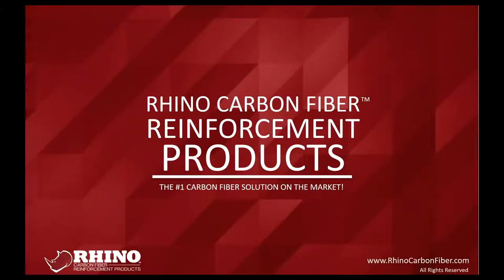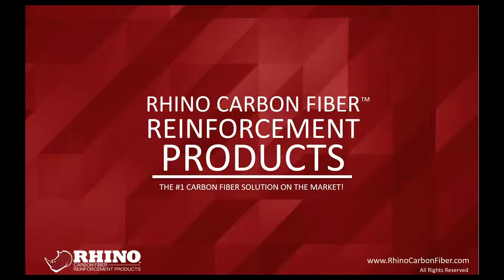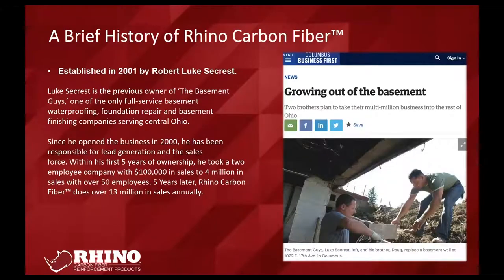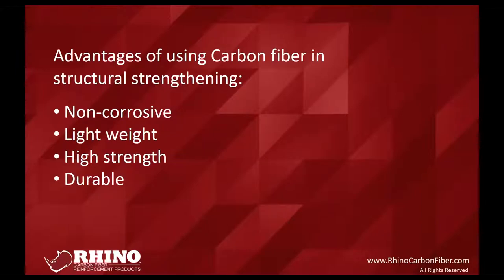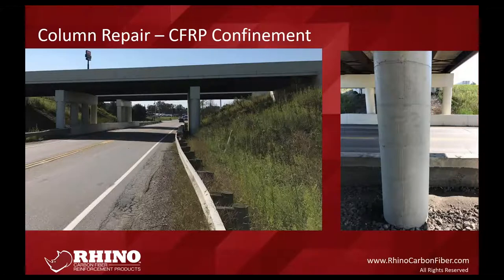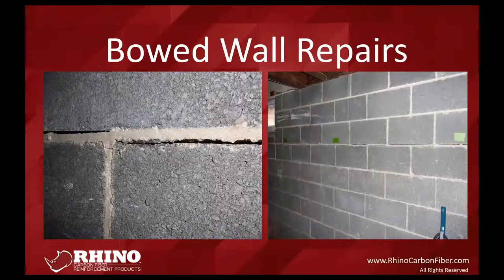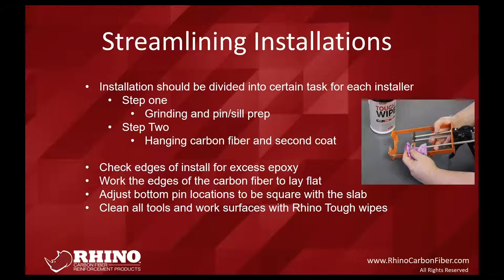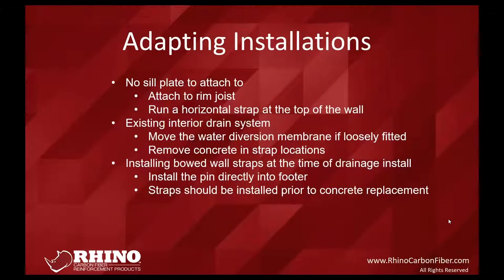Webinar: Learn How to Install Rhino Carbon Fiber™ CFRP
RHINO provides solutions for concrete crack repair and structural strengthening projects in residential and commercial applications.